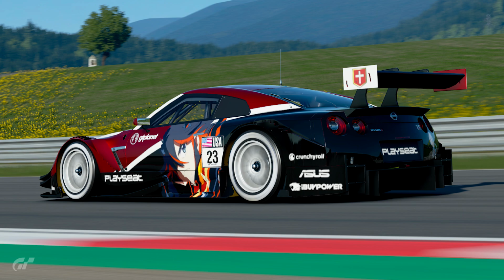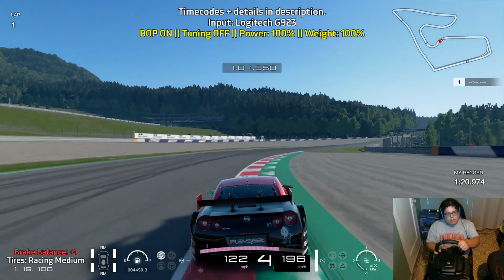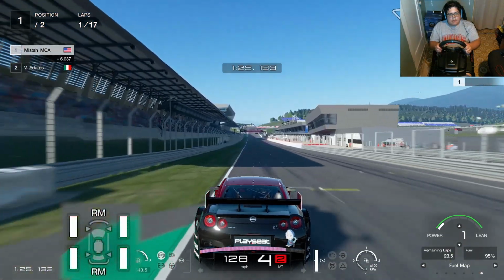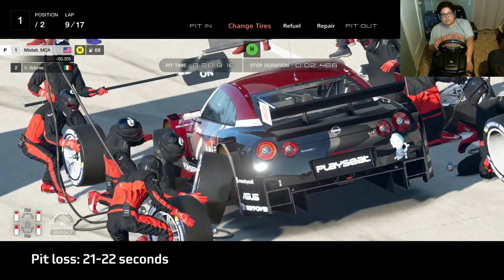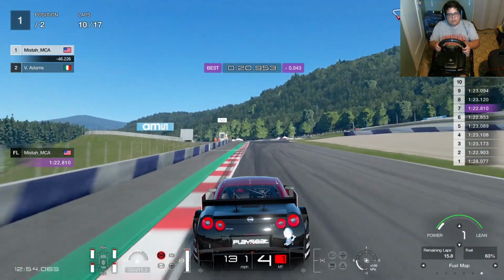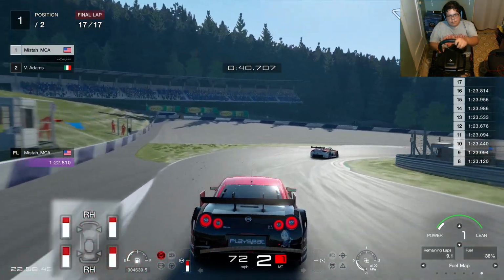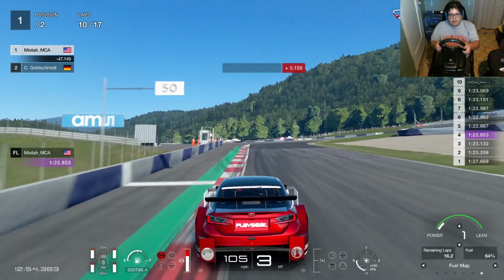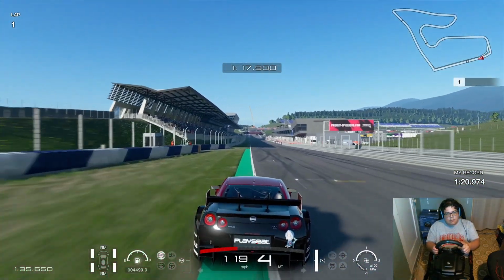Gran Turismo Sport - Nations Cup Guide 2021 Season STAGE 2 Round 8 - Red Bull Ring - Gr. 2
This is a guide for Round 8 of the Nations Cup: 2021 Season STAGE 2. A time of 1:20.950 was achieved, and was done on a Logitech G923.

CHAPTERS:
0:00 Intro
0:17 Lap guide (Commentary)
2:33 Race: General Info + Qualifying Info
3:51 Race: 1 stop
7:05 Race: 0 stop
11:05 Race: Is the 2016 Lexus RC F Good?
12:56 Race: Overtaking and Penalty zones
15:15 Chase Cam (No Commentary)
16:39 Bumper Cam (No Commentary)

Sector Times:
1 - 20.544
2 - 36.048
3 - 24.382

Settings:
Red Bull Ring

2016 Nissan MOTUL AUTECH GT-R
BOP ON
Tires: Racing Medium
Brake Balance: 1 (-1 to 1 in race)

Force Feedback Max Torque: 2
Force Feedback Sensitivity: 2
Controller Sensitivity: 7 (for racing kart)
Assists:
Traction Control: 0
ABS: Default (Off for karts)